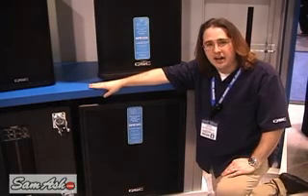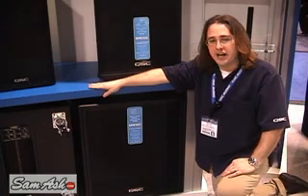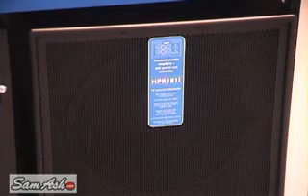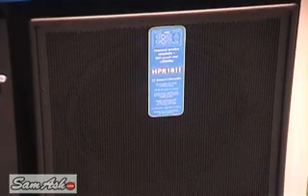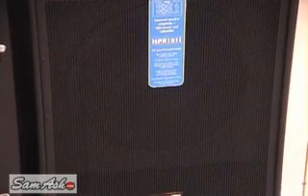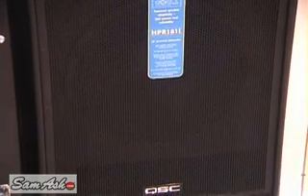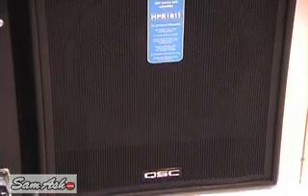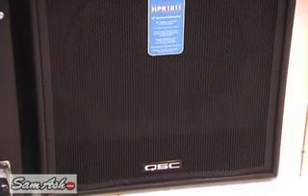QSC HPR181I 18" Powered Subwoofer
For high-level dance music or reinforcement of bass instruments and kick drum, an HPR series subwoofer will add low-frequency extension and power to any sound system. The HPR181i single 18" subwoofer offers truly impressive low frequency extension and output. A 4" voice-coil driver and a 700 watt power module work to produce 134 dB SPL peak, at 1 meter with frequency response down to 39 Hz. The HPR181i also includes a top-mounted 35mm pole socket and heavy-duty 3" casters to facilitate load-in and load-out.